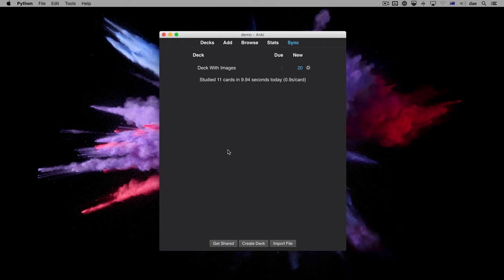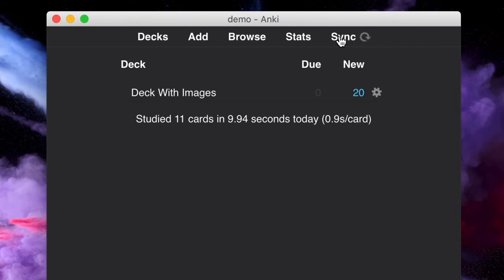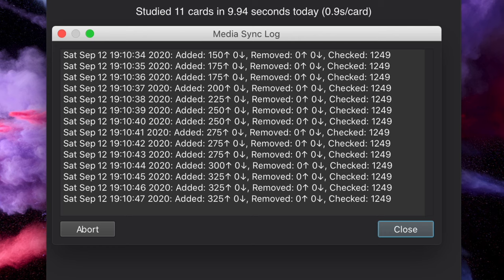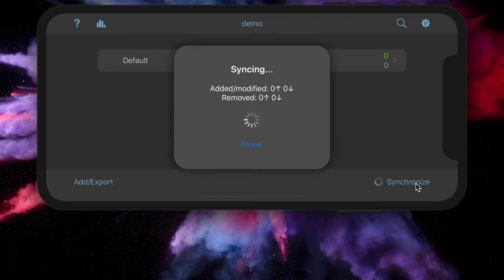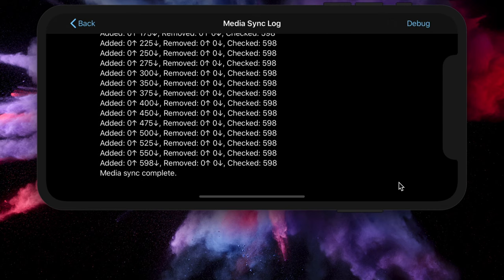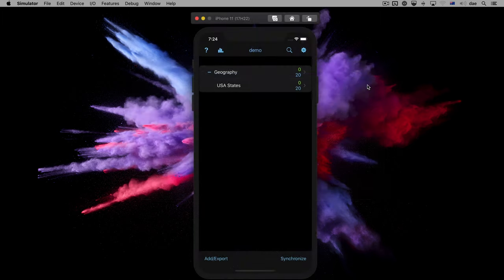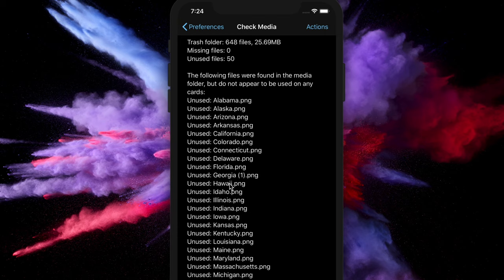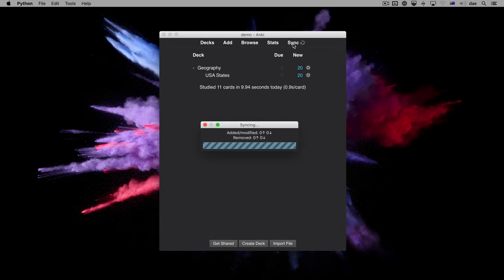Syncing in Anki: Sounds and Images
If you have any questions, please ask over on the user forums

0:00 Uploading from computer
1:15 Downloading from mobile
2:08 Removing unused media